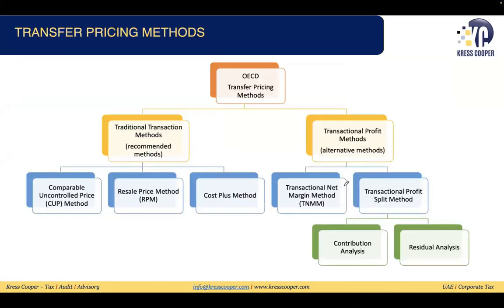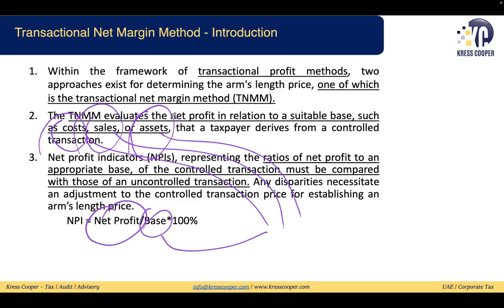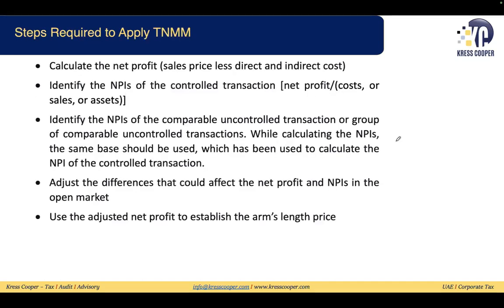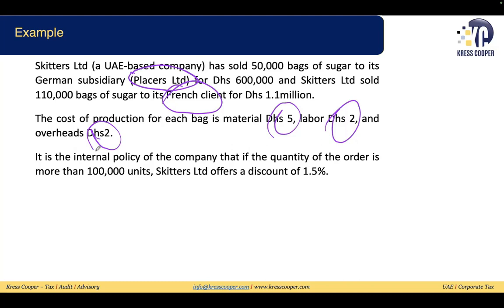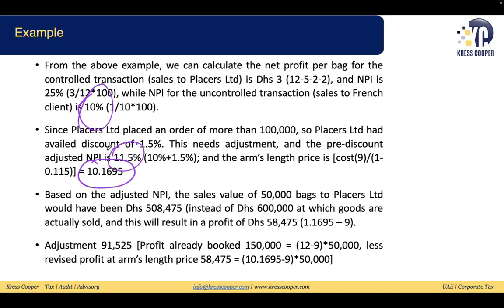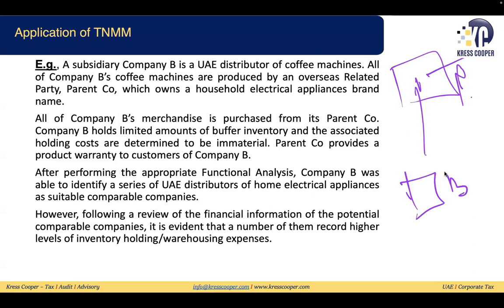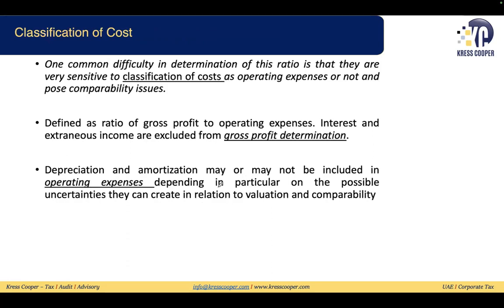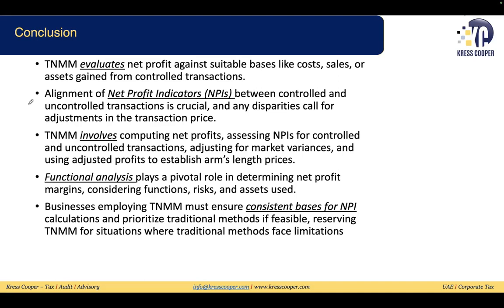UAE CT: TNMM I Transactional Net Margin Method of Transfer Pricing I Arm's Length Price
In this video, Mahar Afzal explains the Transactional Net Margin Method (TNMM) in the context of UAE Corporate Tax (CT) for Transfer Pricing. Learn how the TNMM applies to ensure an Arm's Length Price in transactions with related parties, following UAE CT regulations.

**Topics Covered:**
- What is the Transactional Net Margin Method (TNMM)?
- How TNMM determines Arm's Length Pricing for transfer pricing in UAE.
- Step-by-step application of TNMM for UAE Corporate Tax compliance.
- Key aspects of Transfer Pricing rules and Arm’s Length Price guidelines.

Under the transactional profit methods, there are two approaches to establish the arm’s length price, with the transactional net margin method (TNMM) being one of them. The TNMM has been explained in detail in the guidelines issued by the Organization for Economic Cooperation and Development (OECD) and given in the transfer pricing guideline (CTGTP1) issued by the Federal Tax Authority (FTA).

The TNMM assesses the net profit in relation to a suitable base such as costs, sales, or assets that a taxpayer gains from a controlled transaction. The net profit indicators (NPIs), which are the ratios of net profit to an appropriate base, of the controlled transaction need to be compared with those of the uncontrolled transaction. Ideally, the NPIs of the controlled transaction should align with those of the uncontrolled transaction. If there are disparities between the NPIs of the controlled and uncontrolled transactions, an adjustment to the controlled transaction price is necessary to establish an arm’s length price.

📌 **Follow Mahar Afzal for more tax and finance tutorials:**